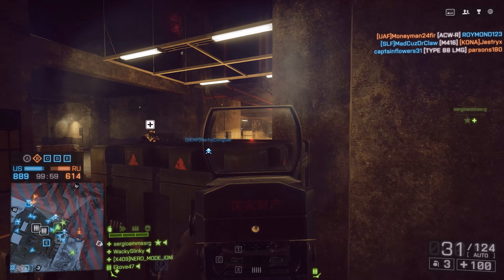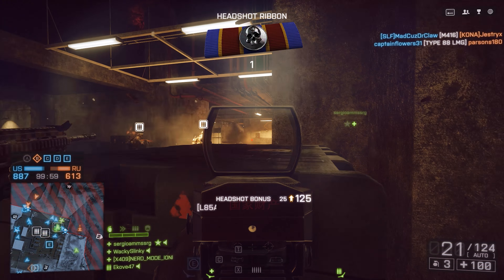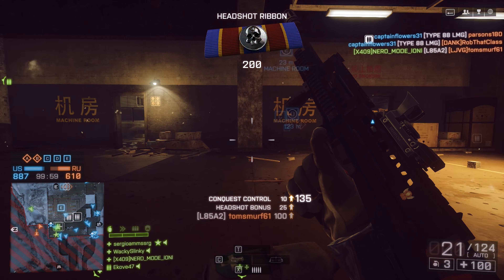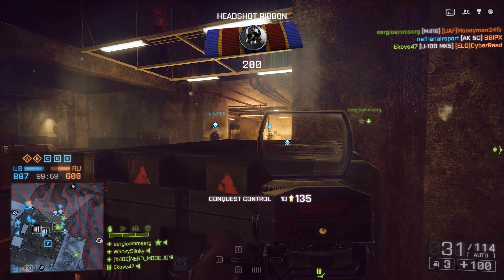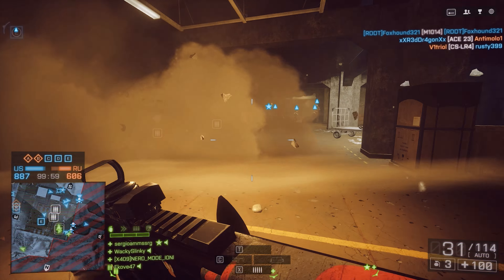BATTLEFIELD 4: News | Mobile Commander discontinued | CTE Patch #45 [BF4 Multiplayer] 2160p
In today's video we are going to be talking about the changes that are coming to commander mode for Android and the IOS platforms, and we will also be covering the Community Test Environment (CTE) update that went into place a few days ago!

NOTE: CTE changes do not directly change the vanilla version of Battlefield 4.

Interested in joining me on the Battlefield?
Origin ID: Nerd_Mode_lonl